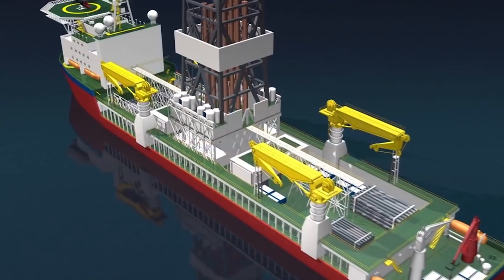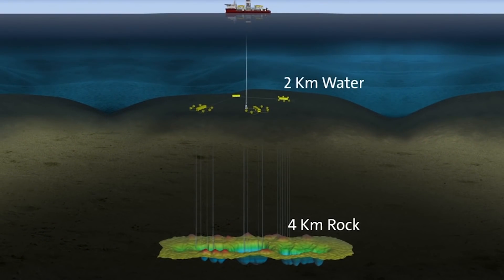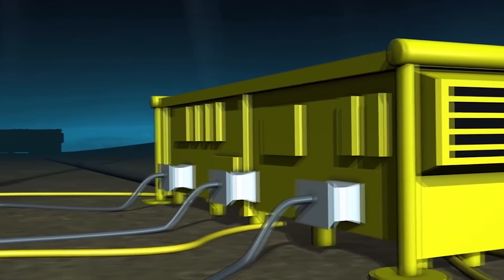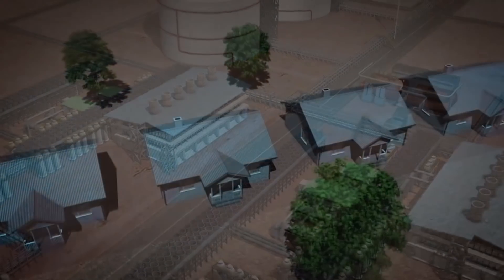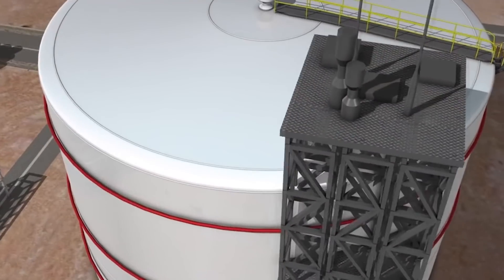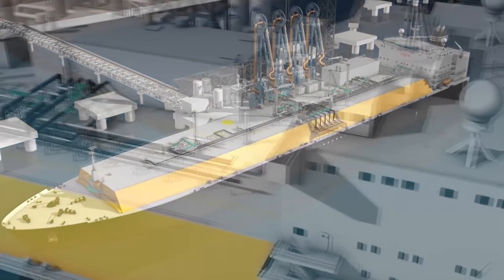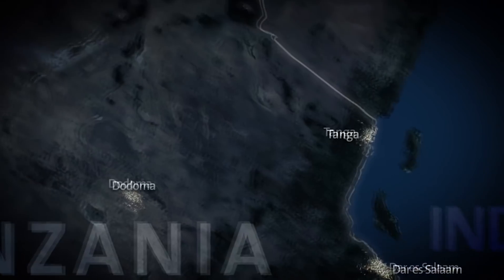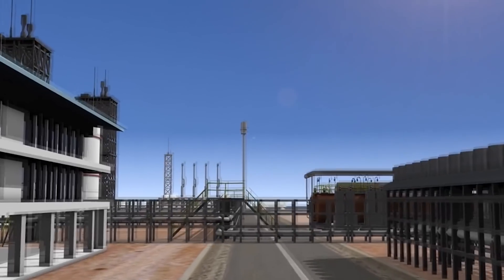Exploration of natural gas off the coast of Southern Tanzania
Discover Shell Tanzania LNG Project with 16 Trillion Cubic Feet (TCF) of natural Gas discoveries from 18 drilled wells. Shell Exploration and Production Tanzania Limited with partners is now working with the Government of Tanzania on cost competitive development options for the Tanzania Gas and LNG project and establishment of the commercial framework for the project. The project is currently focused on selecting the optimal integrated upstream and liquefied natural gas project. The Tanzania LNG project is at a stage where detailed planning and multiple agreements need to be agreed between the International Gas companies (IOCs) and the Government

*Final Investment Decision (FID) has not been made